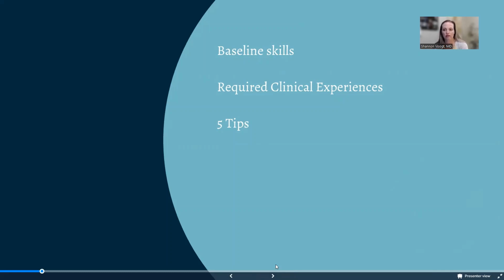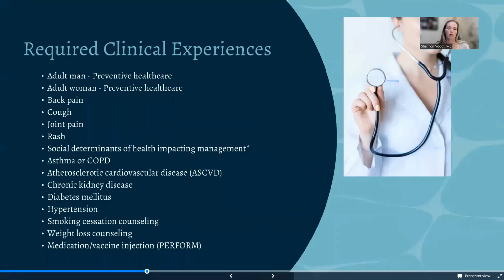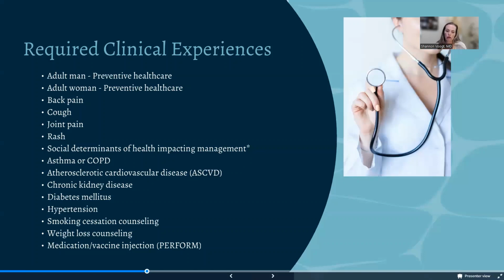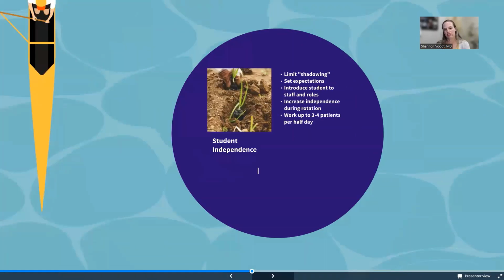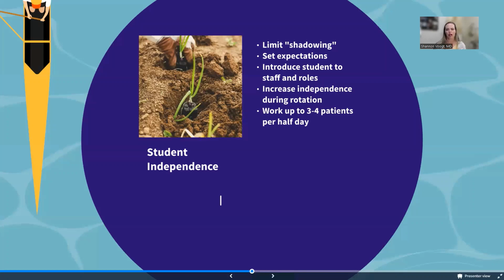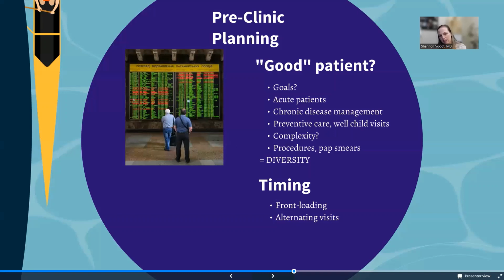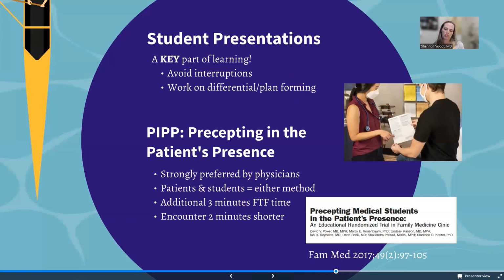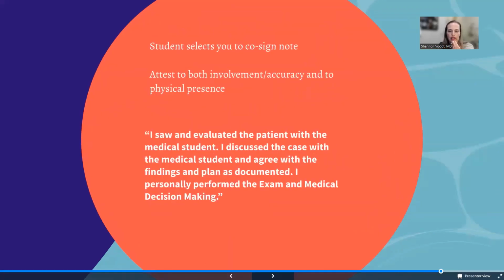Incorporating Students Into Your Clinic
Strategies for incorporating medical students into an outpatient clinic.